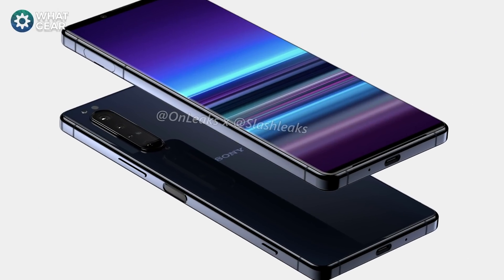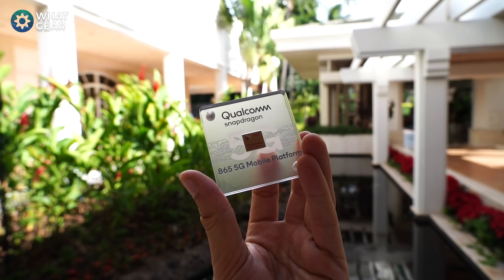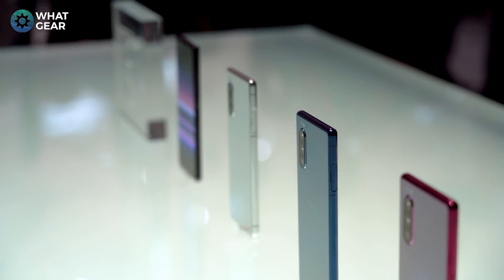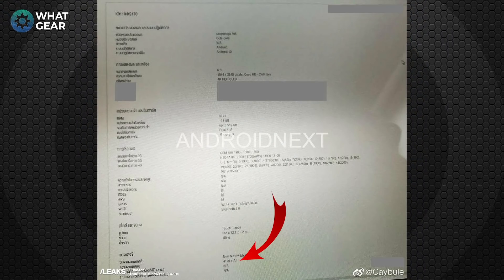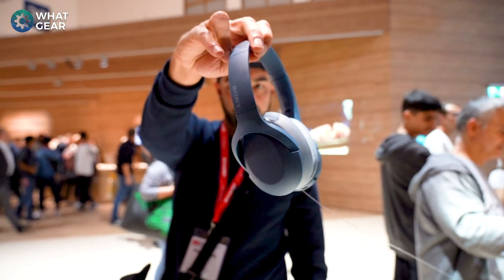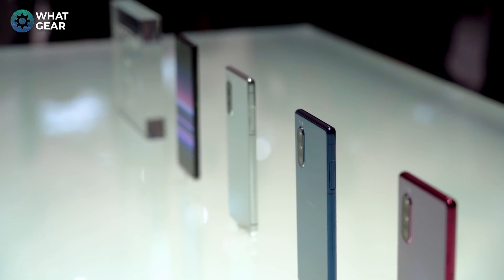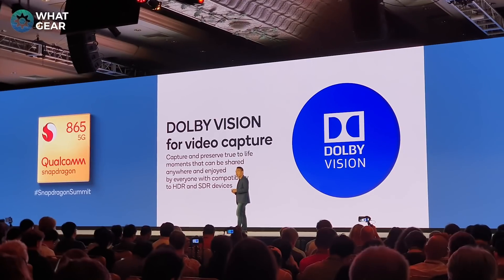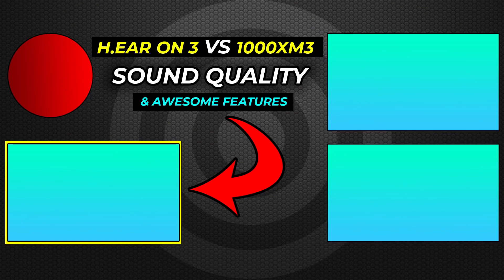Sony Xperia 1.1 | World's 1st Dolby Vision Smartphone!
Here are the top 5 features we should see on the upcoming Sony Xperia 1.1 in 2020. Could the Xperia2 be the worlds 1st smartphone to have Dolby Vision? In this video I reveal the expected battery specs as well as camera details & more. Check it out!